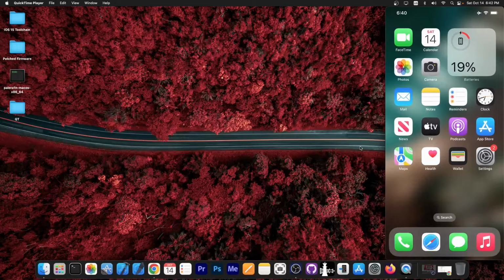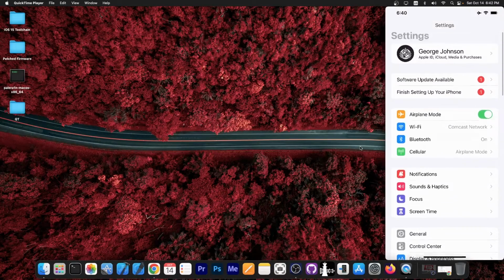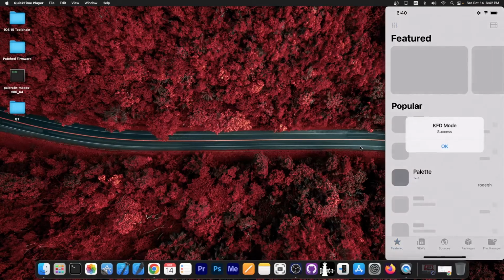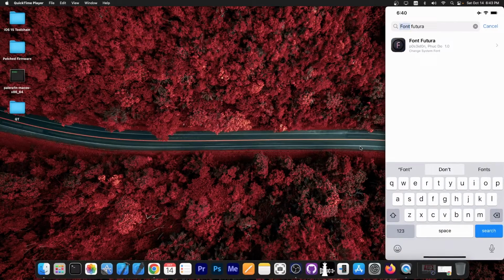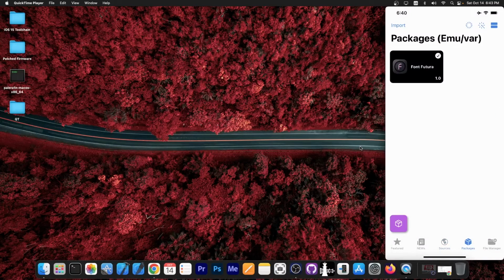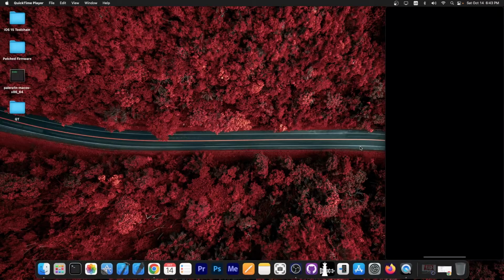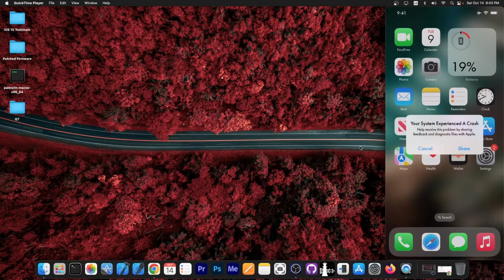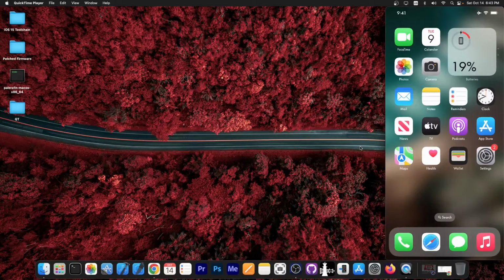iOS 16.0 - 16.6 A12+ Must-Have Misaka Tweak: CHANGE iOS FONT Without JAILBREAK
▶ Get AnyUnlock to fix forgotten / accidental Apple ID, MDM, Screen Lock, and more

In today's video, we're discussing one of the best must-have tweaks you can get from Misaka Package Manager on iOS 16.0 up to iOS 16.5 and iOS 16.6 Beta1 even without being jailbroken. The tweak is called Font Futura and it allows you to change the default font on your iOS device to Futura system-wide. The new font replaces the default iOS font and works in all applications and menus. You don't need a jailbreak to change the font.

~ GeoSn0w

▶ Surprised icon from Flaticon.